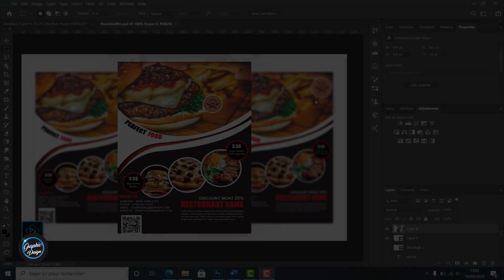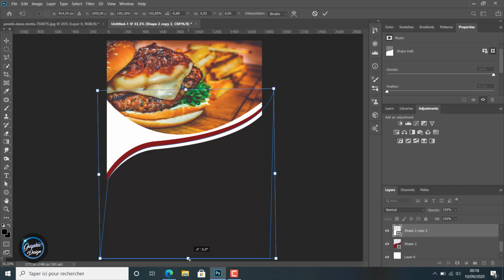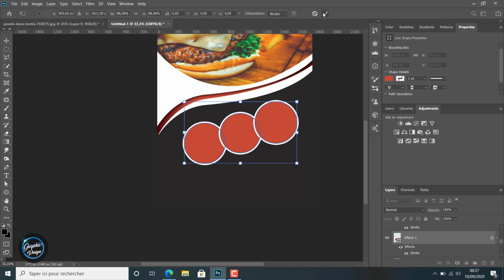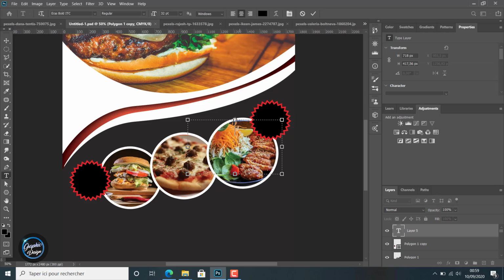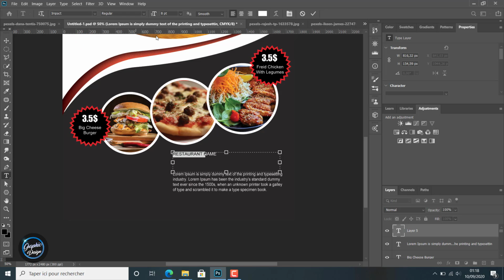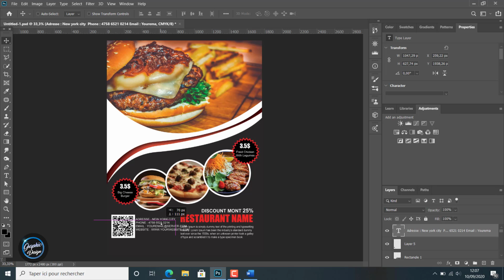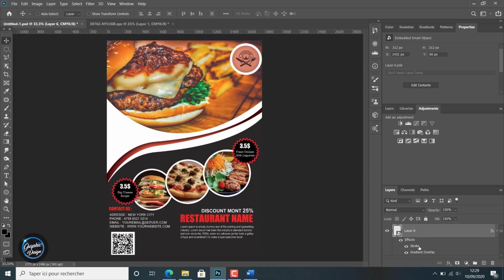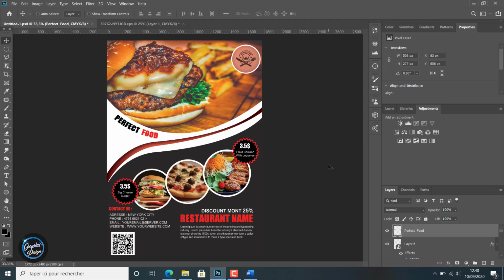How to design a professional restaurant flyer with photoshop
You will learn in this tutorial how to create and design a restaurant flyer
with photoshop, we will explain step by step how to create this professional flyer using different photoshop tools and techniques, we wish you enjoy this usful tutorial.